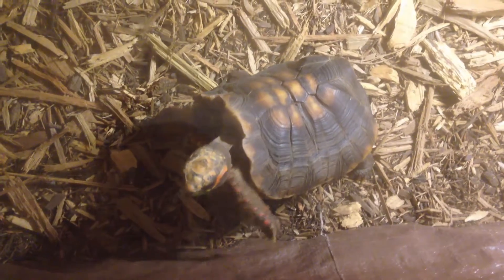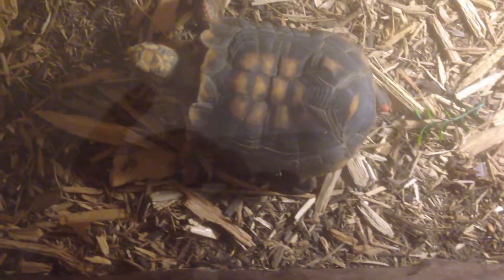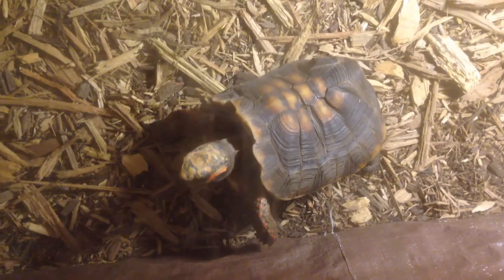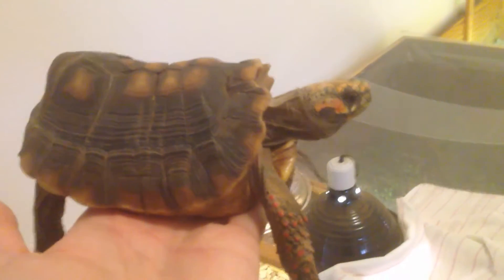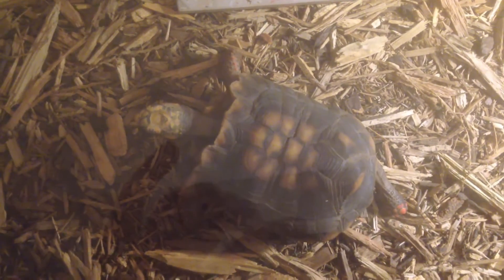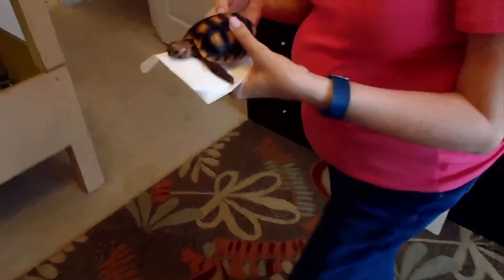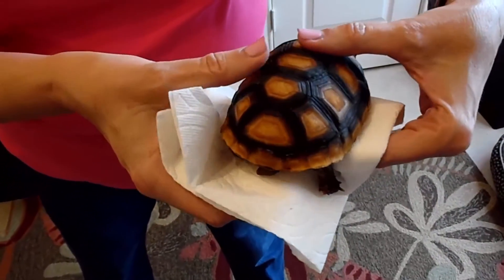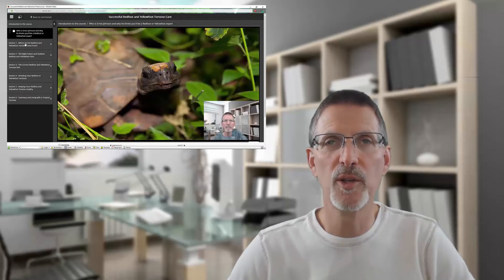Redfoot Tortoise - Incubating Eggs at Too High a Temperature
The Redfoot Tortoise in this video is an example of what can happen when you incubate eggs at too high a temperature.